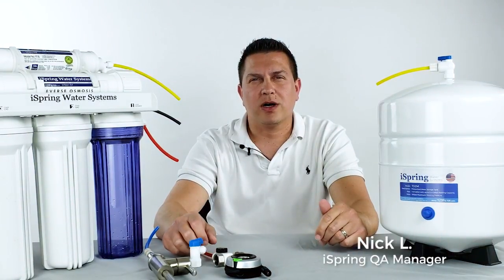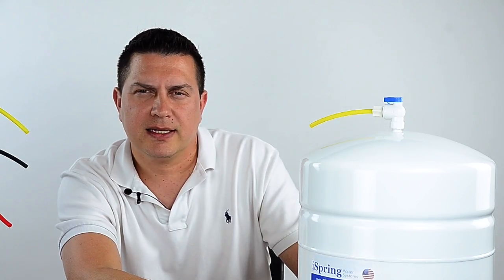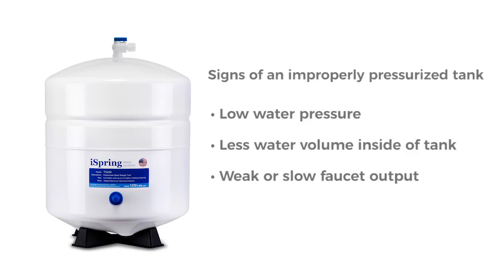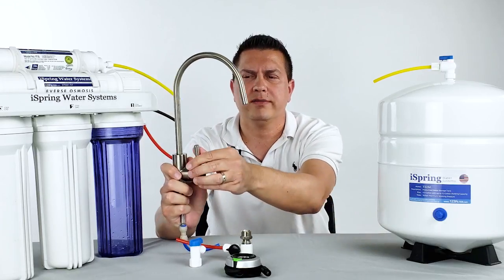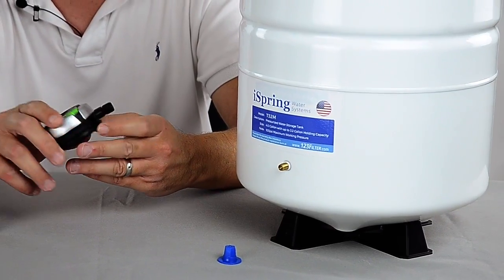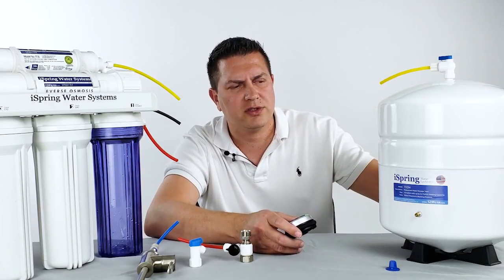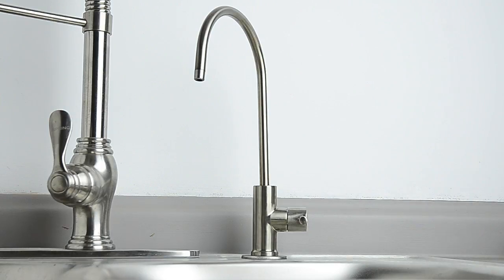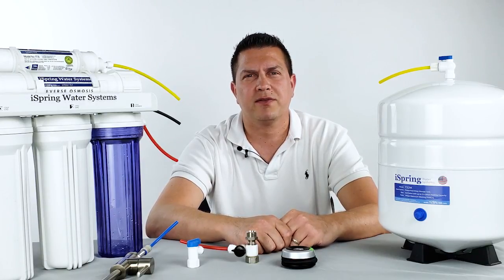Overview & troubleshooting | iSpring Pre-Pressurized Water Storage Tank for Reverse Osmosis Systems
Check out this video for the step-by-step instruction on how to pressurize your reverse osmosis storage tank

In this video, we will show you an overview and troubleshooting of iSpring pre-pressurized water storage tank for Reverse Osmosis (RO) systems. Please give this video a thumb up if you think it's helpful. We are always happy to help!

Some features of our pressurized water tanks:
- Keep Your Water Clean: The tank is made of FDA-listed, food-grade materials (Tested by independent third-party to meet NSF/ANSI Standards).
- Including All the Parts You Need: Shut-off valve, tank connector, and tank stand are included.
- Flexible Position: The tank works in an either vertical or horizontal position.
- Peace of Mind Customer Service: Register online to activate your manufacturer warranty and lifetime free tech support. We are happy to help!